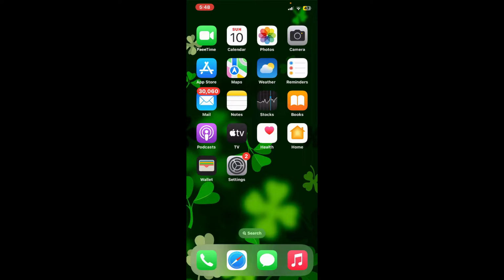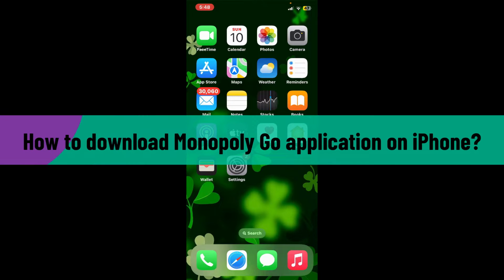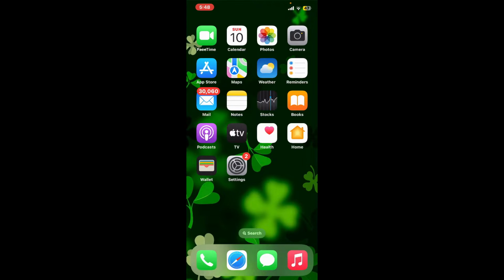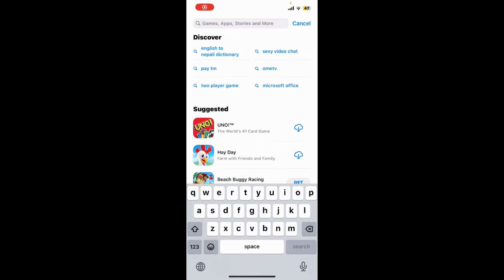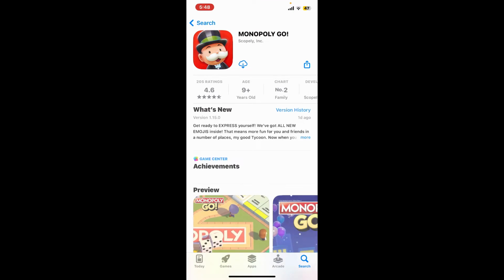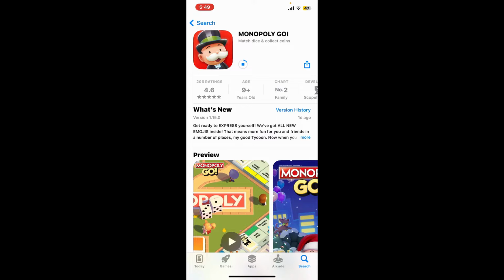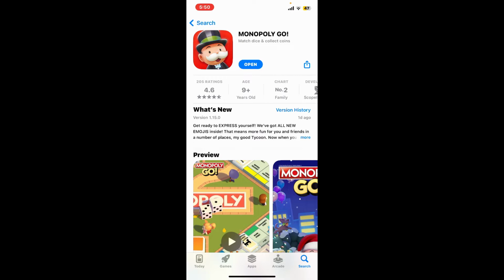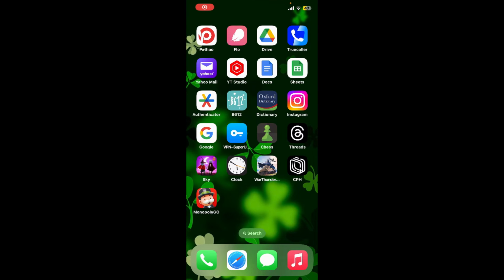How to Download & Install Monopoly Go on iPhone Easily?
Ready to roll the dice and conquer the board in Monopoly Go? This video shows you how to easily download and install the app on your iPhone in just a few simple steps. With clear instructions and helpful visuals, you'll be playing in no time!